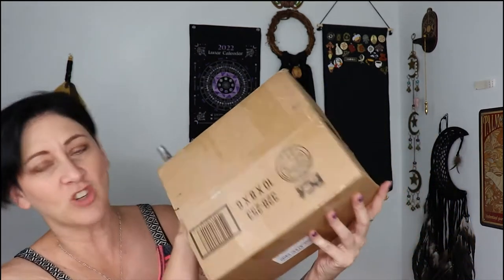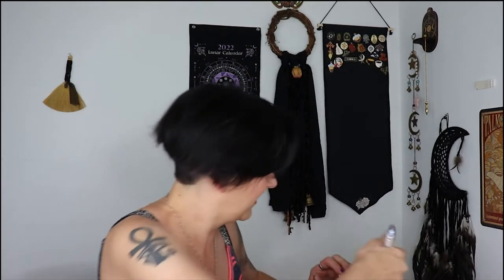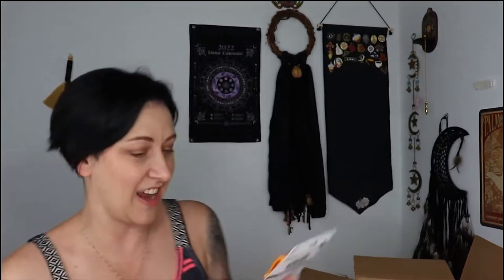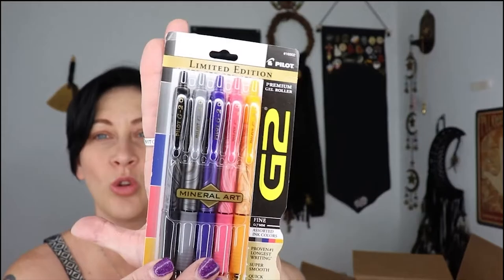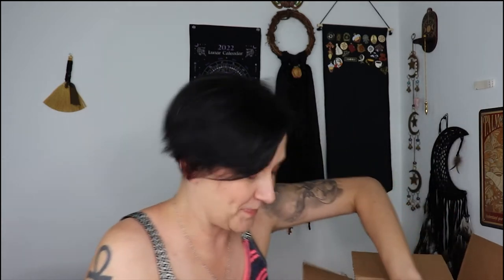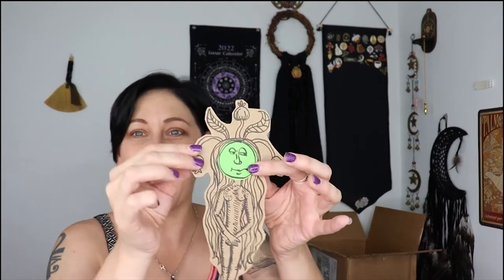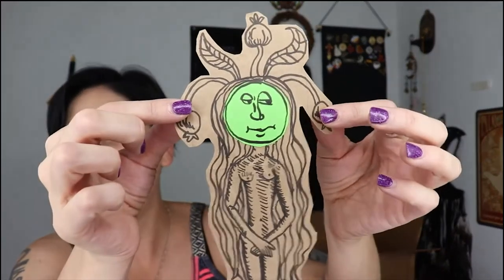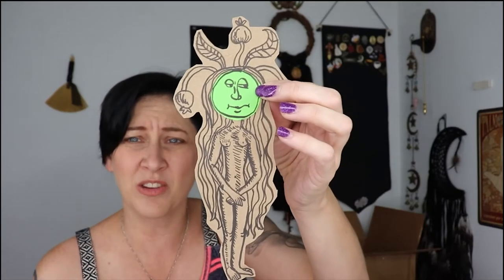Surprise Gift From Dylan in Surprise, Arizona!!!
In this video, I am doing an unboxing of a SURPRISE gift from my long-time friend and subscriber to my Channel, Dylan - check out his YouTube Channel

MY WITCHY STORE on Etsy